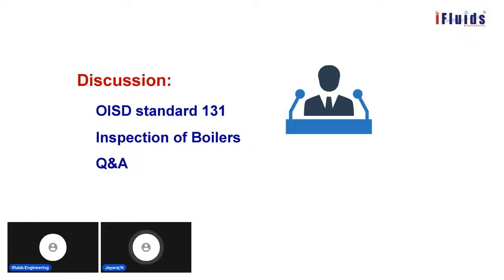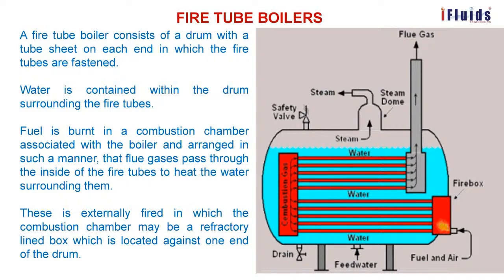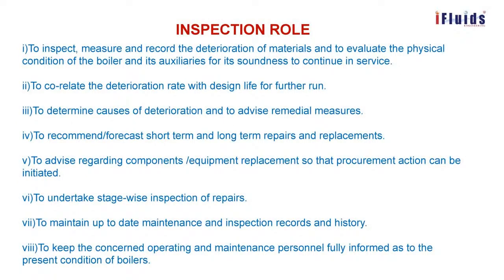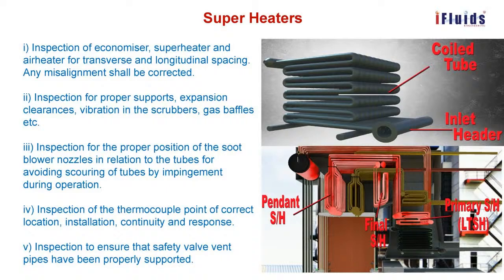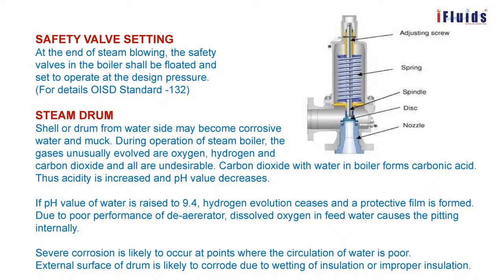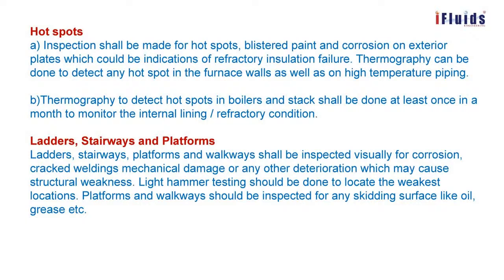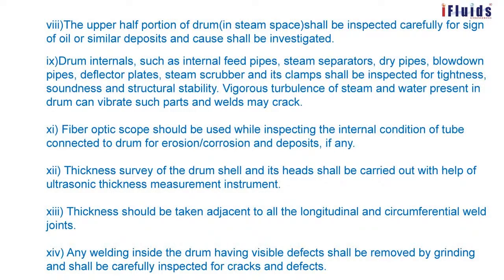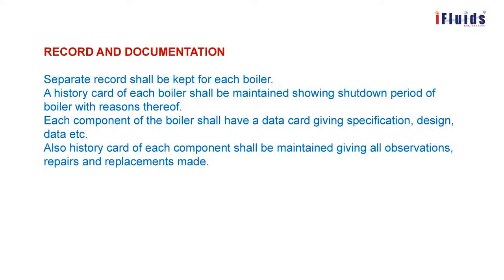OISD-STD-131 Inspection of Boilers